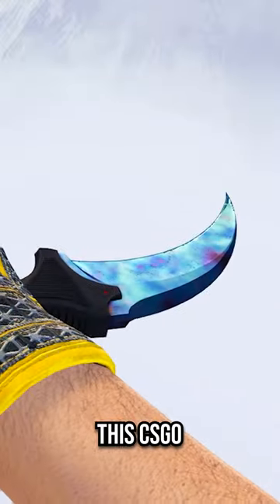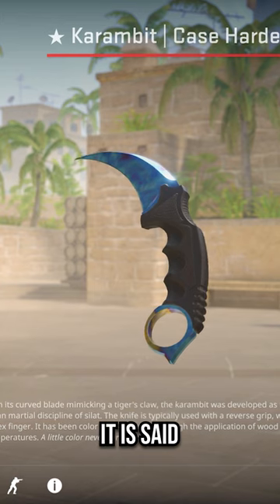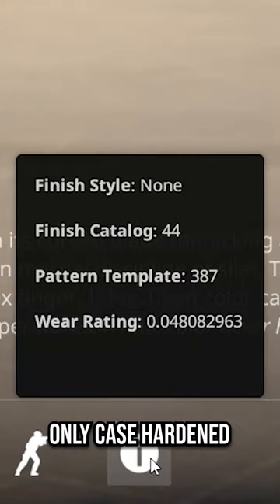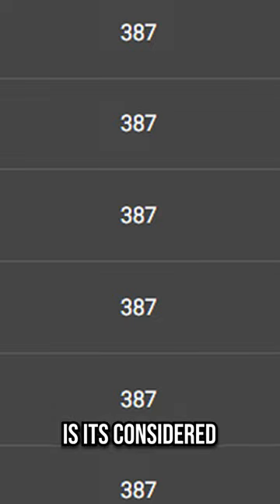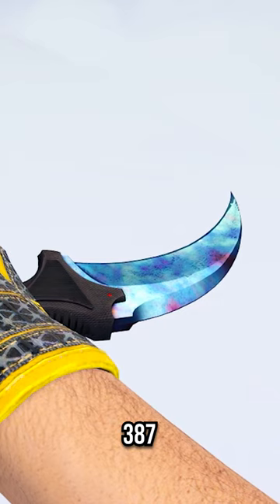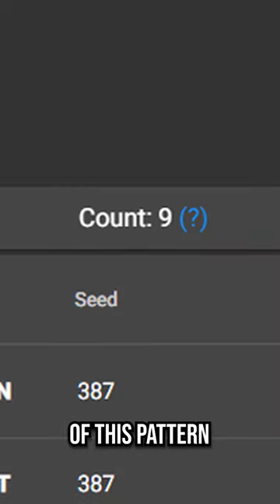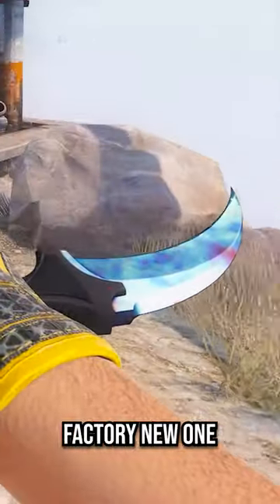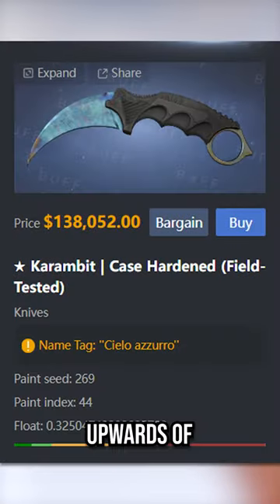ANOTHER #1 BLUE GEM UNBOXED!!